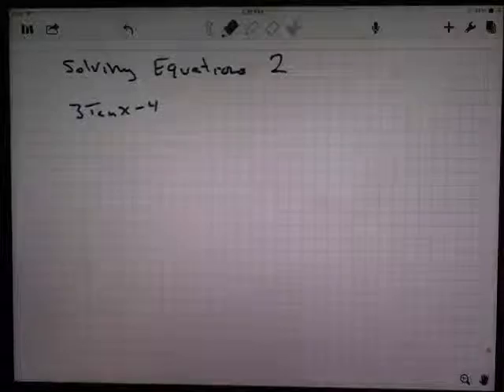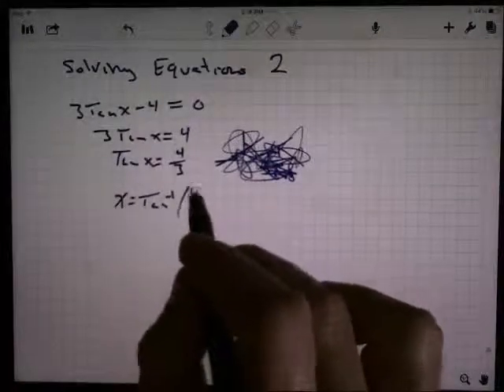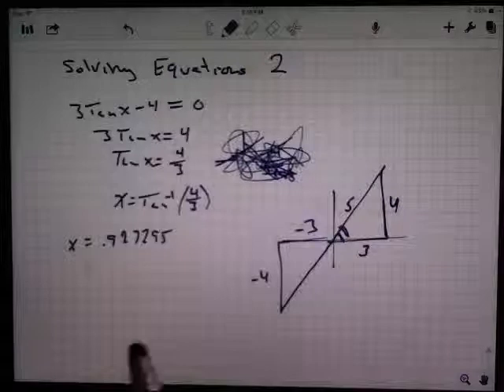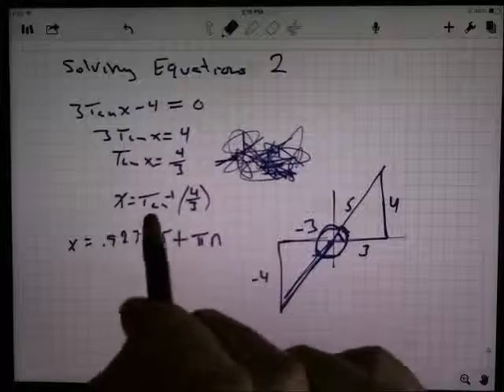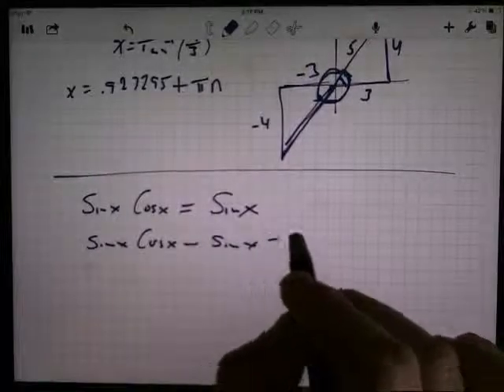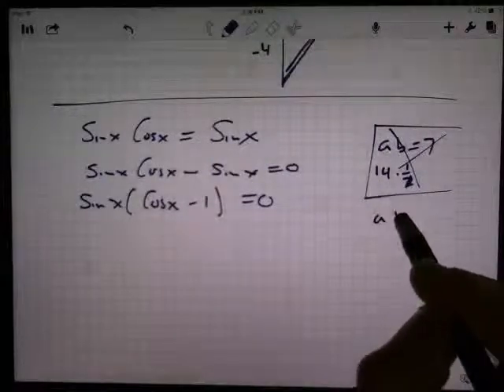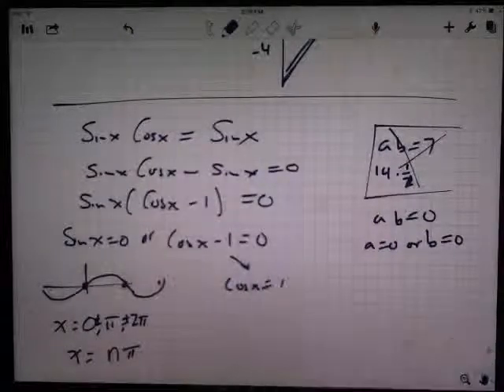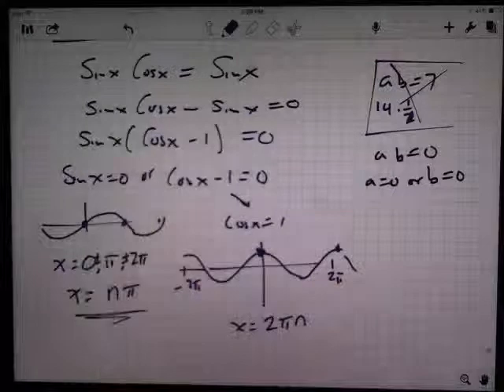Solving Equations 2